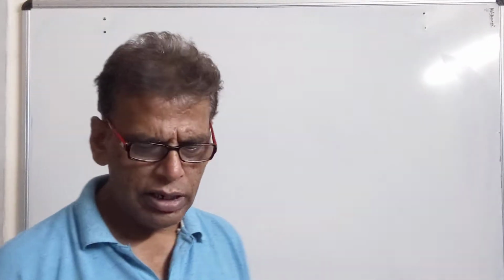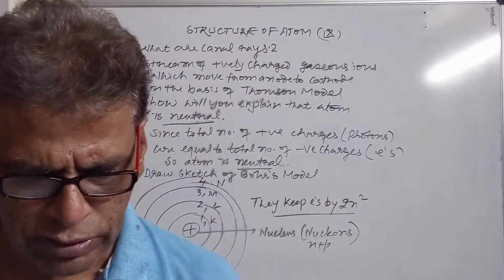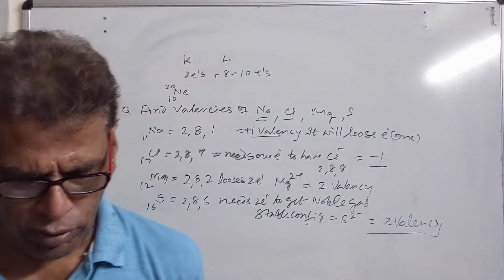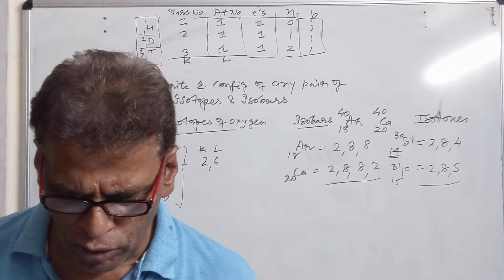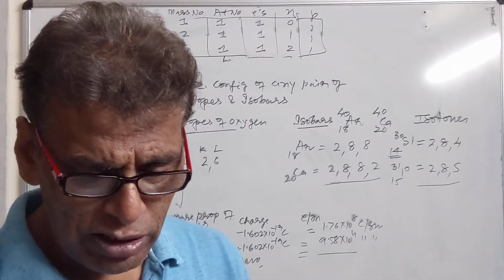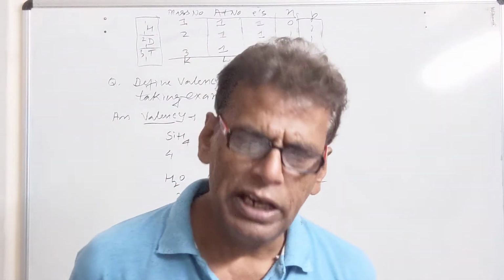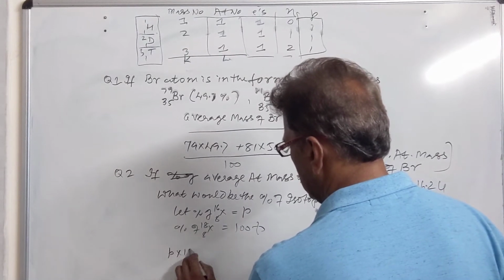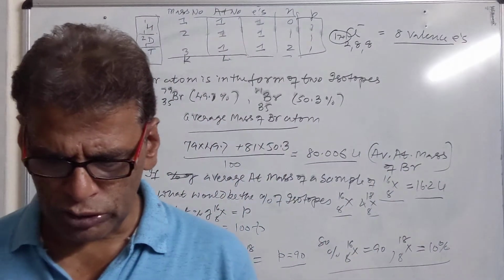Structure of Atom Text questions.